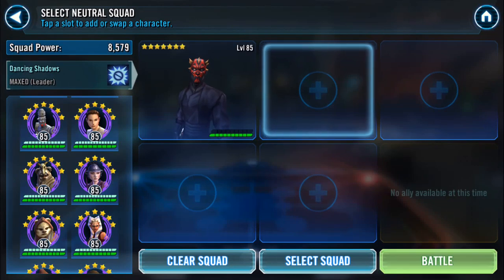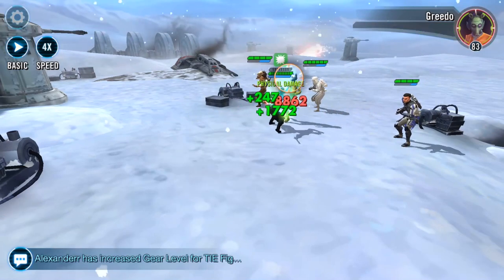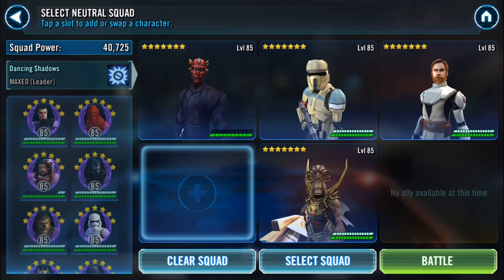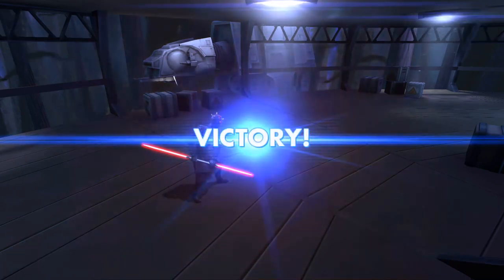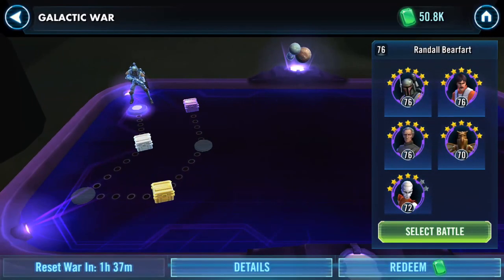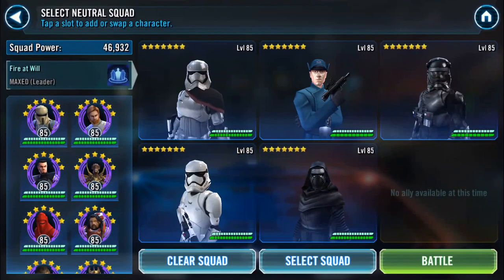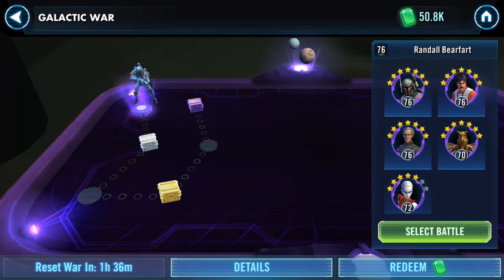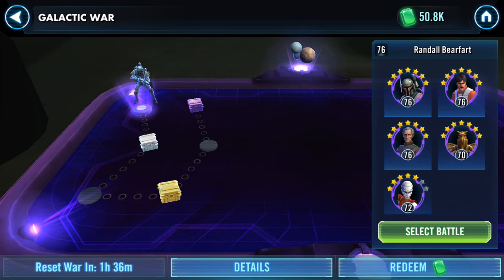Darth Maul Solo nodes 11 and 12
Broken nodes